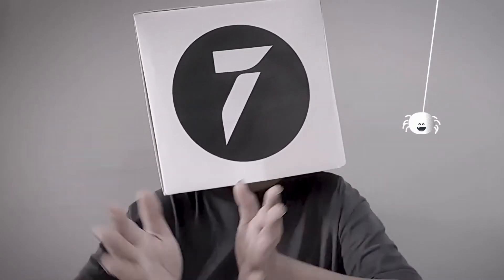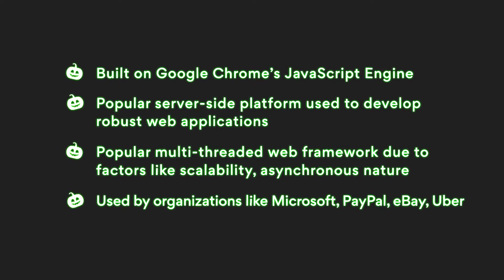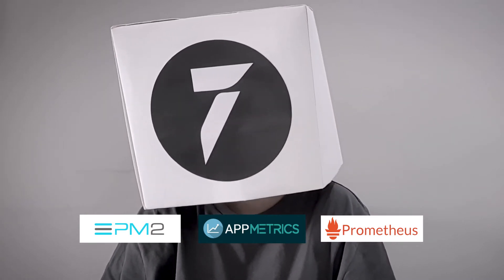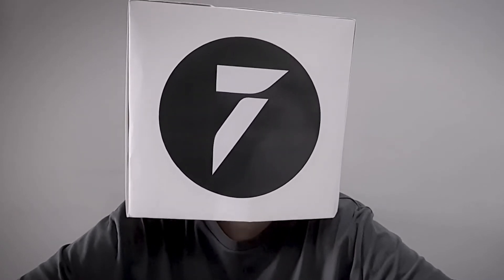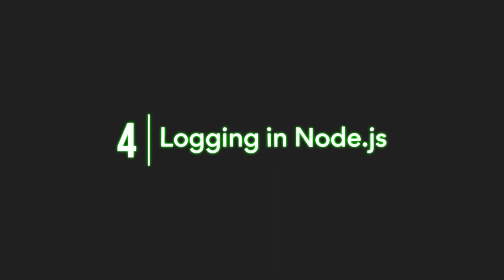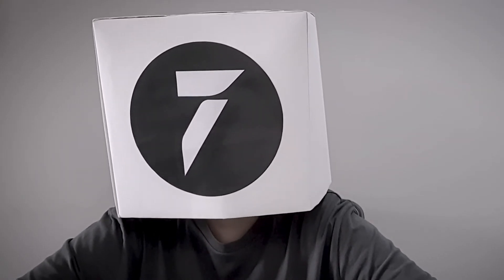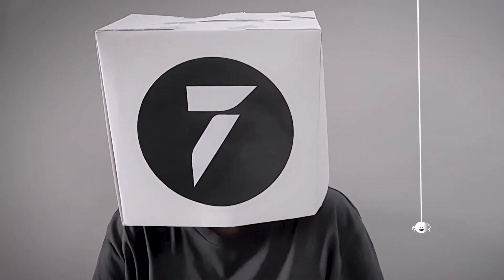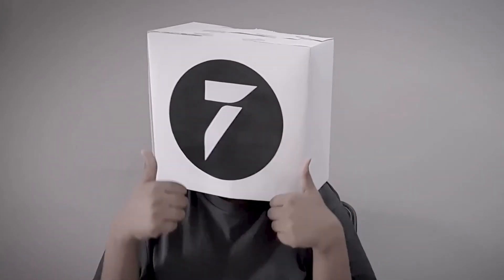Learn with Turing (Halloween Edition): Top 5 Node.JS Best Practices to Follow in 2022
Node.js is an open-source server-side runtime environment that is built on Google Chrome's V8 JavaScript engine. But that is something we all know. To help all our developers make good use of Node.js, this Halloween season Turing brings to you the secret sauce aka the best practices that all developers should follow in 2022. Watch the video to learn more.